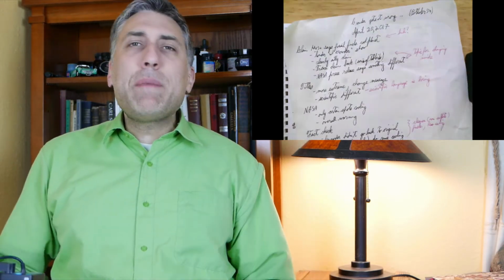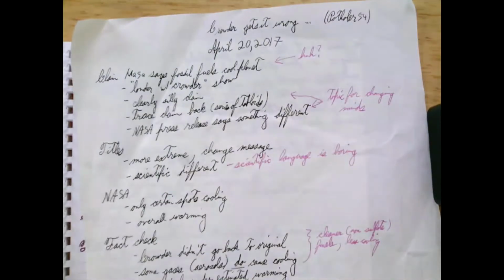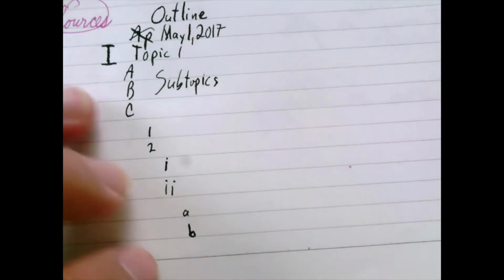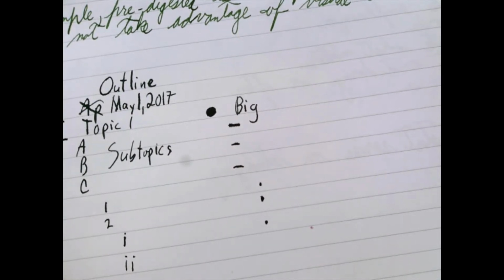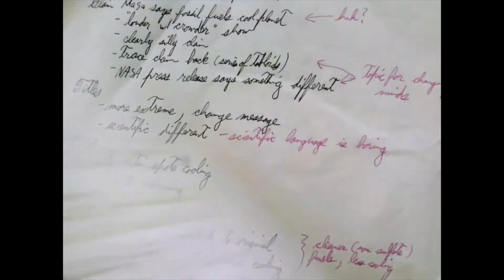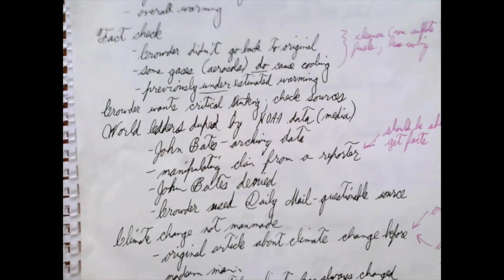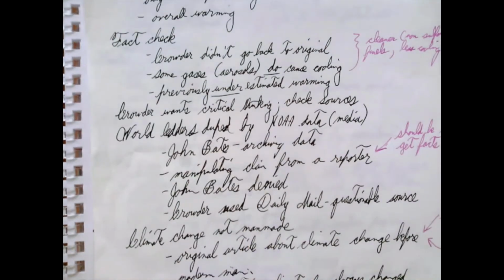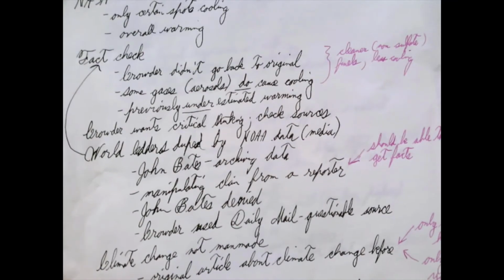Notetaking - Outlining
In this video I discuss a simple outlining format for taking notes.

[2] Carter, S. P., Greenberg, K., & Walker, M. (2016). The Impact of Computer Usage on Academic Performance : Evidence from a Randomized Trial at the United States Military Academy (SEII Discussion Paper No. #2016.02). Cambridge, MA.

[3] Mueller, P. A., & Oppenheimer, D. M. (2014). The Pen Is Mightier Than the Keyboard: Advantages of Longhand Over Laptop Note Taking. Psychological Science, 25(6), 1159–1168.